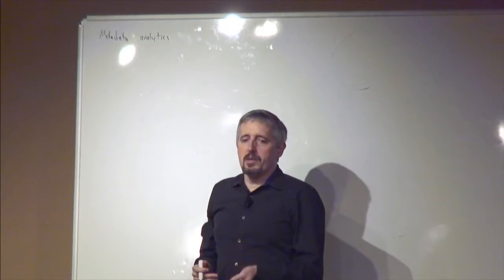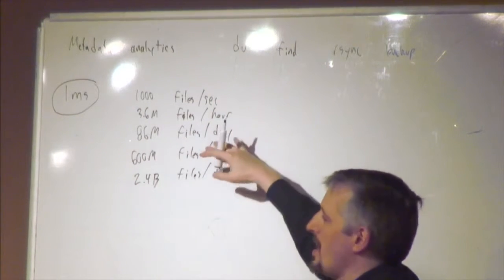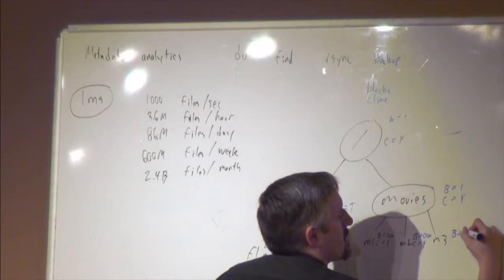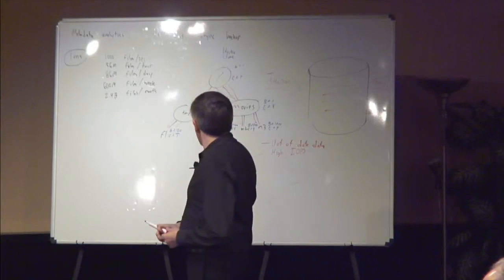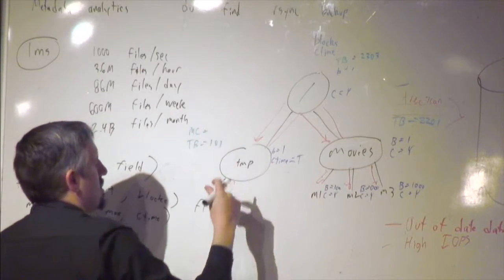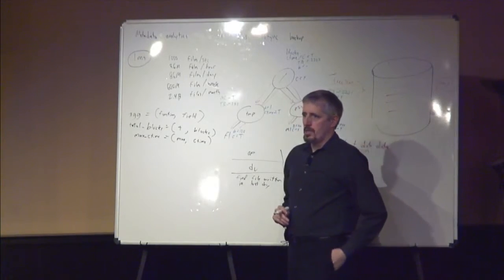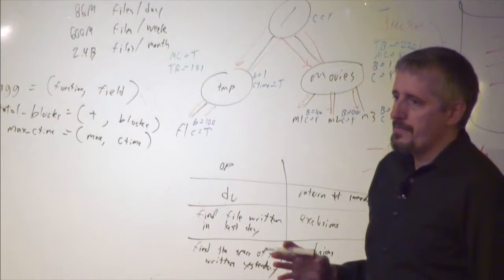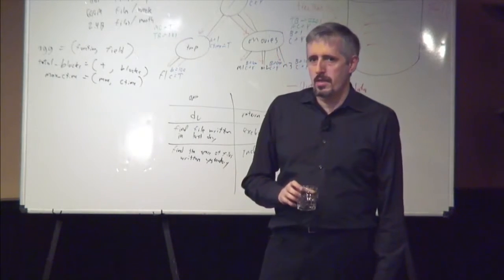Qumulo Core Metadata Analysis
Recorded as part of Storage Field Day 8 in Santa Clara, CA on October 22, 2015.